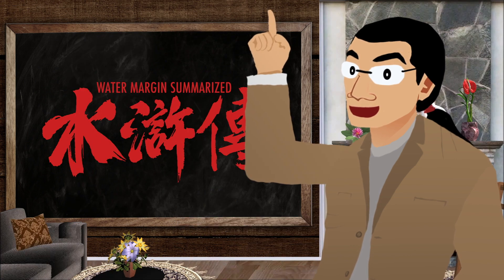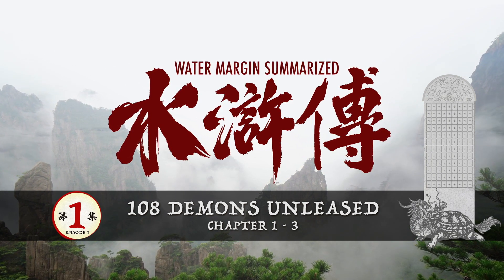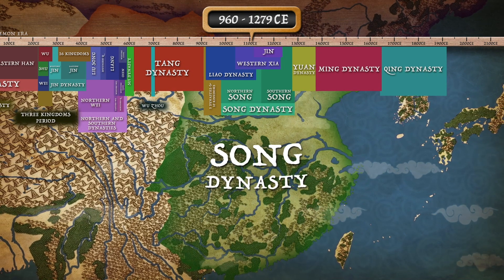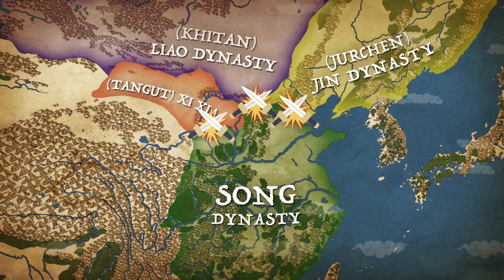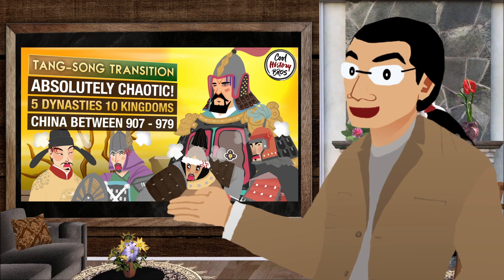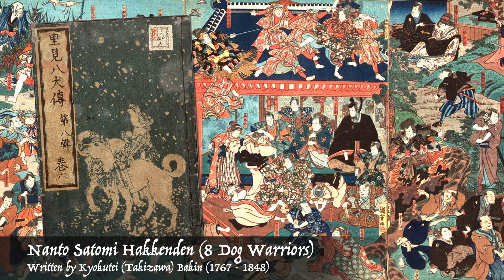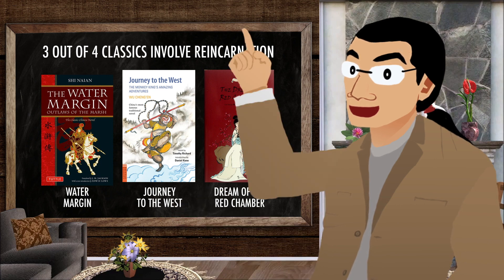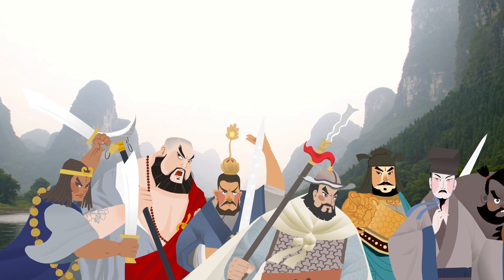Water Margin - EP1 – 108 Demons Unleashed (Chinese Classic Summarized)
This is the first episode of the Water Margin Summarised Series, based on the 120 chapters version of the classical Chinese Novel.
In this episode, we cover the release of the 108 demons and the first star of destiny that appeared in the novel, Nine Tattooed Dragon, Shi Jin.

🕒[TIMESTAMP]🕒
0:00 Introduction
1:54 Song Dynasty Background
2:42 108 Demons Unleashed
6:22 What Is Water Margin About?
8:42 A Few Decades Later
10:44 Gao Qiu Kicks Off the Main Narrative
11:52 Shi Jin, The Nine Tattooed Dragon
15:44 Shi Jin Becomes an Outlaw

📚SOURCES:
水滸傳 (120回)